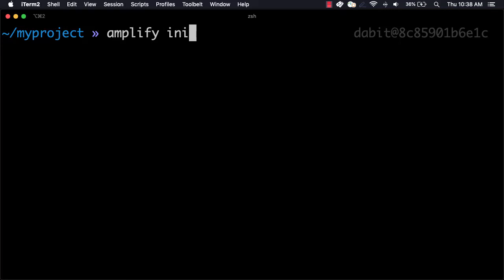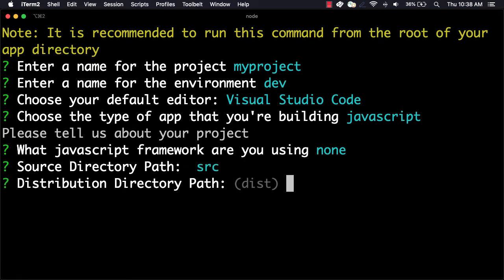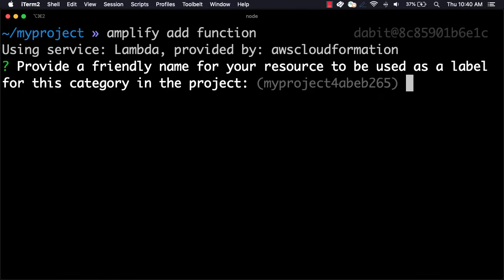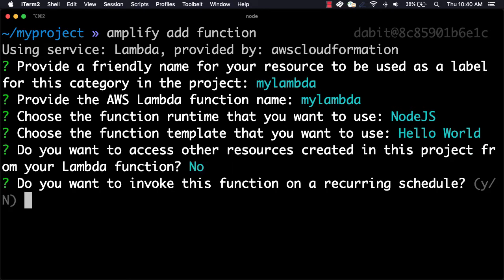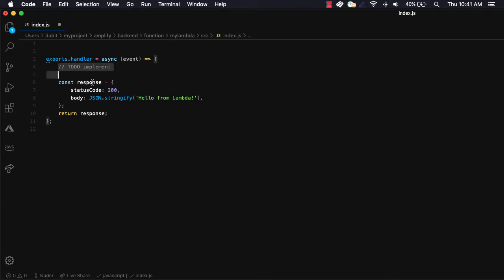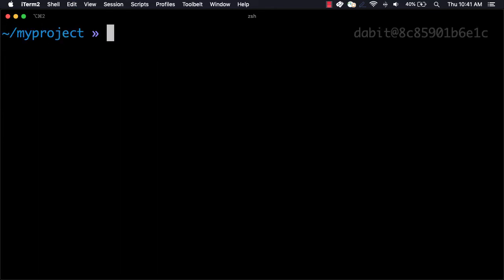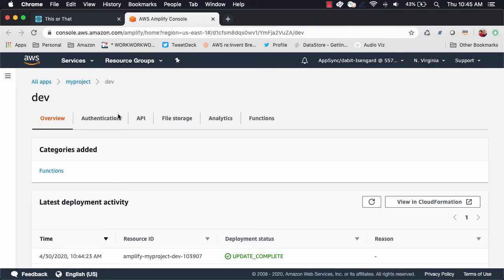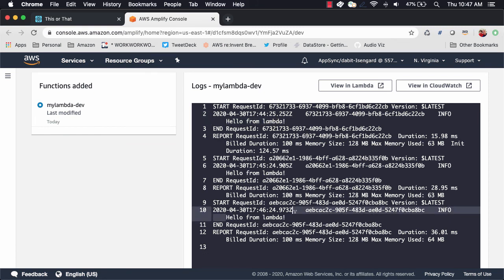Serverless Cron Jobs & Scheduled Events with AWS Amplify Functions and AWS Lambda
How to create cron jobs and scheduled events with AWS Amplify and AWS Lambda